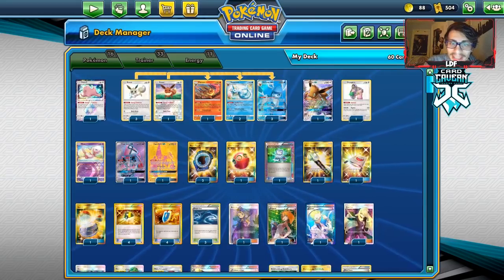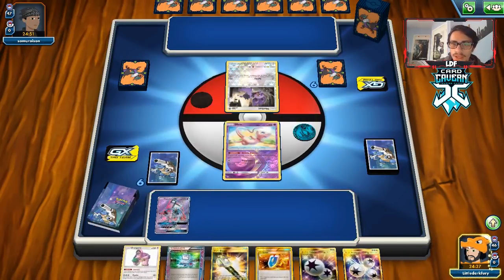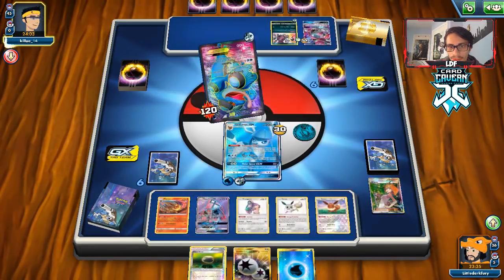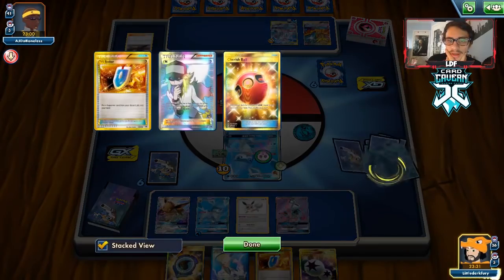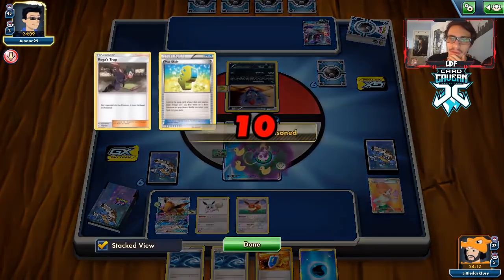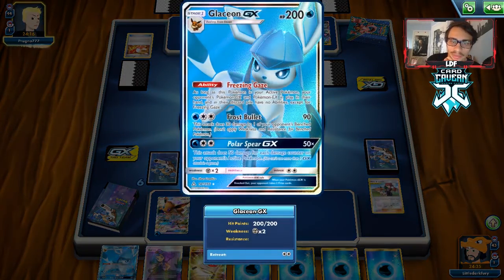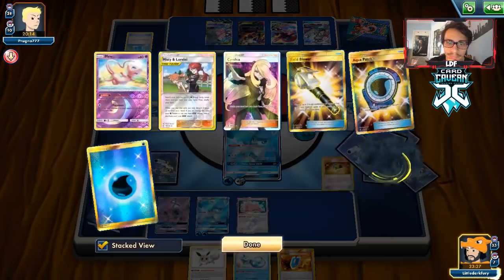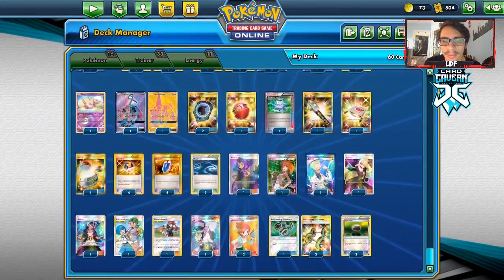300 HP Glaceon GX Deck! Ability Locking & Being Very Tanky! Cosmic Eclipse PTCGO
In today’s ptcgo video we look at an expanded glaceon gx that uses glaceon gx to have 300 hp with body building dumb bells and vaporeon!

#Pokémon - 16

* 1 Ditto {*} LOT 154
* 4 Eevee SUM 101
* 1 Eevee-GX PR-SM 175
* 1 Oranguru SUM 113
* 1 Flareon CEC 25
* 1 Mew UNB 76
* 2 Tapu Lele-GX GRI 137
* 3 Glaceon-GX UPR 141
* 2 Vaporeon CEC 42

* 1 Misty & Lorelei CEC 199
* 1 Computer Search BCR 137
* 1 Rescue Stretcher BUS 165
* 4 Ultra Ball PLF 122
* 1 Acerola BUS 142
* 3 Rough Seas PRC 137
* 2 Professor Juniper PLF 116
* 1 Mallow & Lana CEC 231
* 1 Switch SUM 160
* 1 Colress PLS 135
* 2 Aqua Patch GRI 161
* 3 Bodybuilding Dumbbells BUS 113
* 1 Cynthia UPR 148
* 4 VS Seeker ROS 110
* 1 Guzma BUS 143
* 1 Brigette BKT 161
* 1 Field Blower GRI 163
* 1 N NVI 101
* 2 Float Stone PLF 99
* 1 Cherish Ball UNM 250

#Energy - 11

* 4 Double Colorless Energy GRI 166
* 1 Triple Acceleration Energy UNB 234
* 6 Water Energy CIN 124